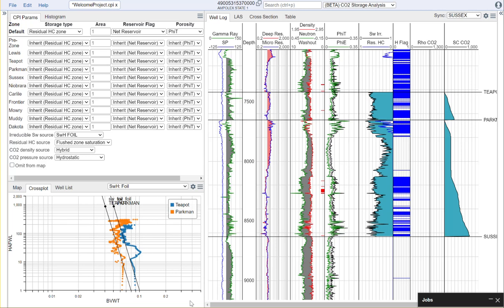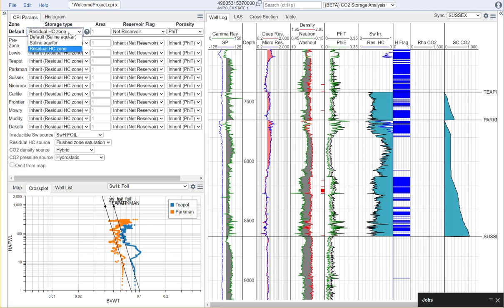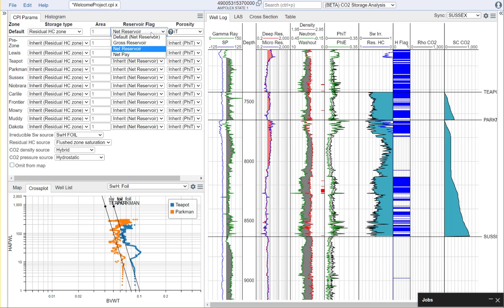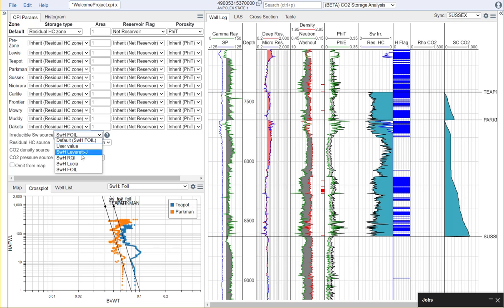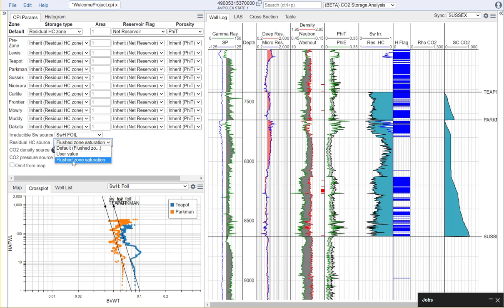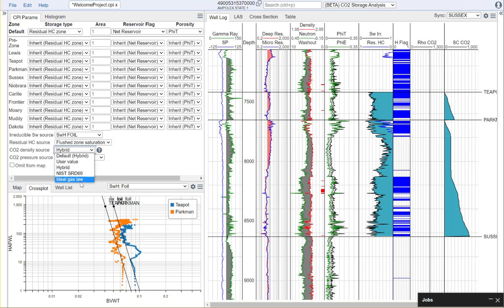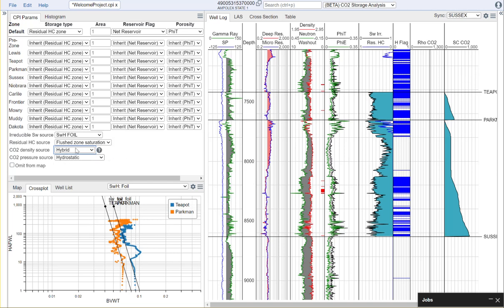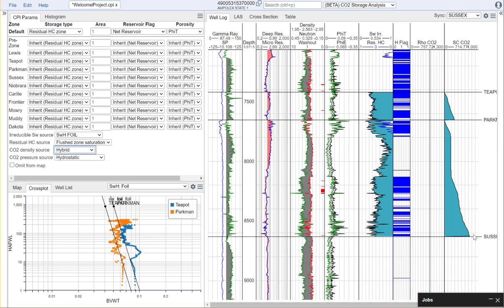Carbon Dioxide storage analysis with Danomics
In this video I review Danomics newly added CO2 Storage Analysis module. This module allows you to leverage your previous petrophysical calculations to determine the CO2 storage capacity of your reservoirs.